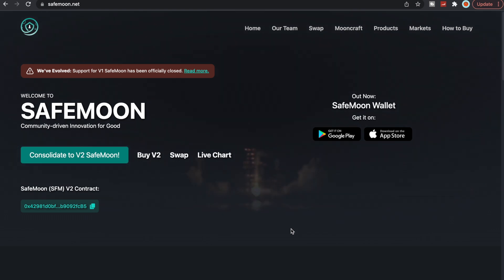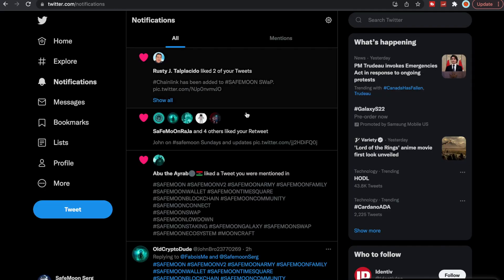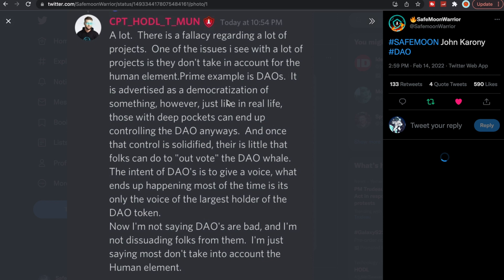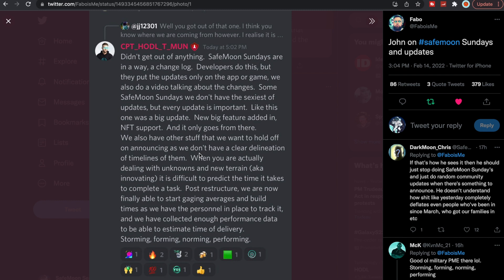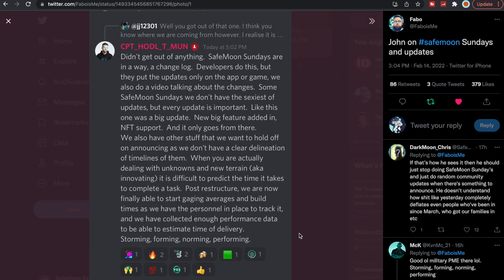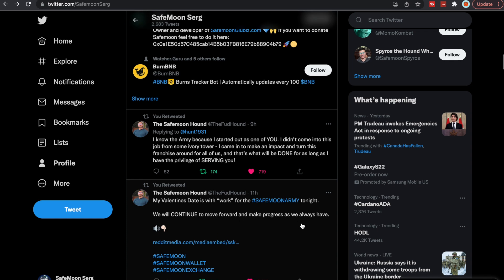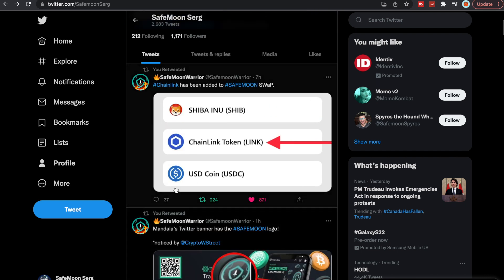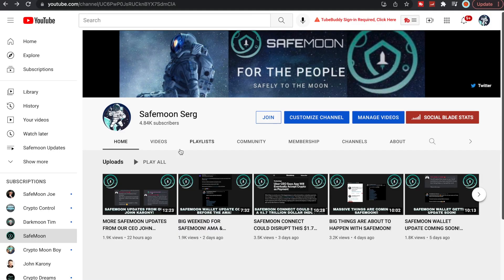SAFEMOON BLOCKCHAIN AND EXCHANGE UPDATE!